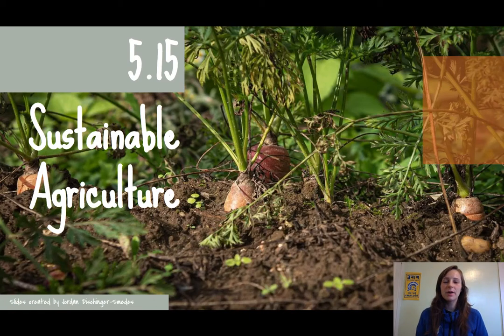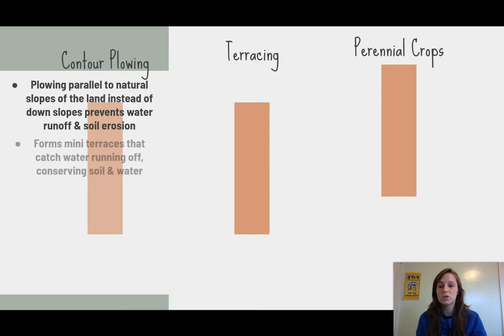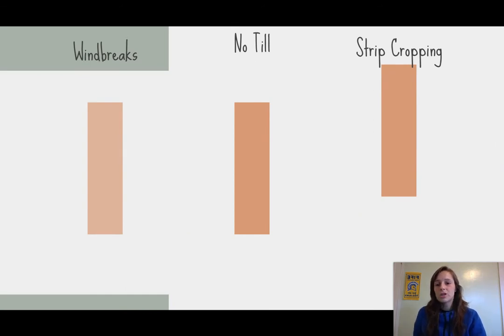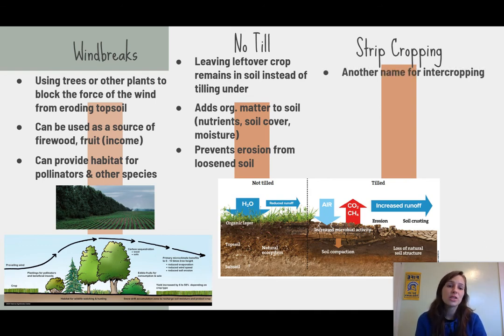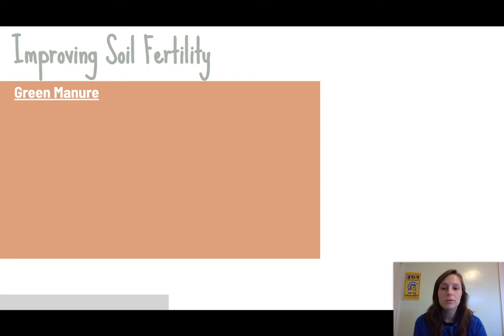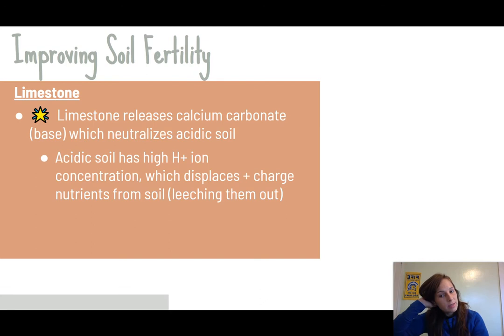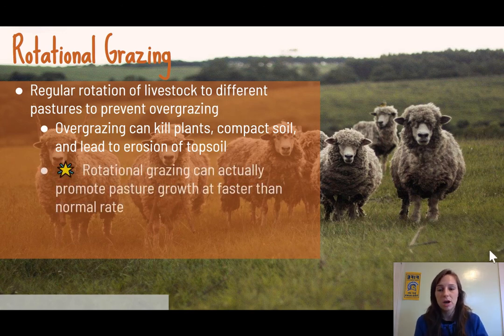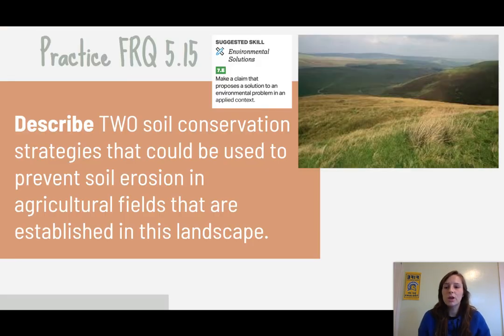5.15 Notes - Sustainable Agriculture